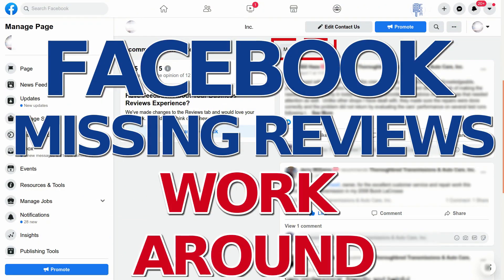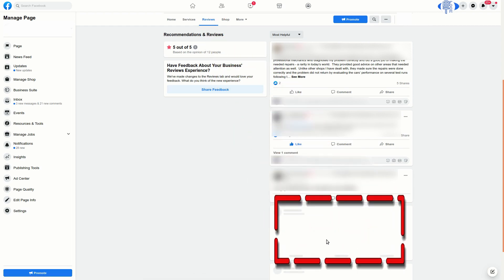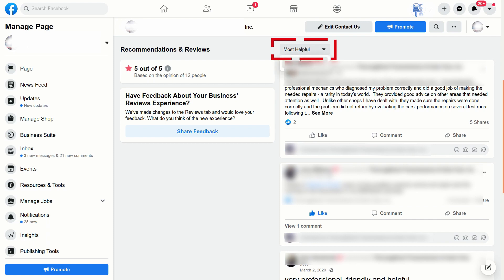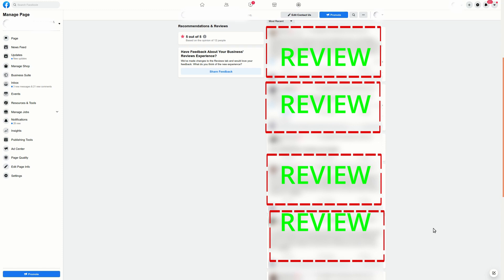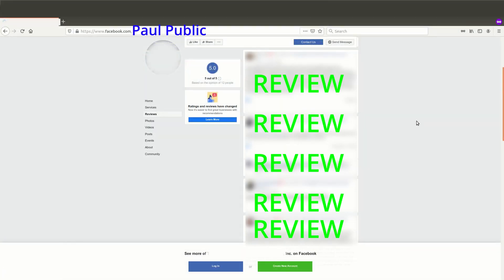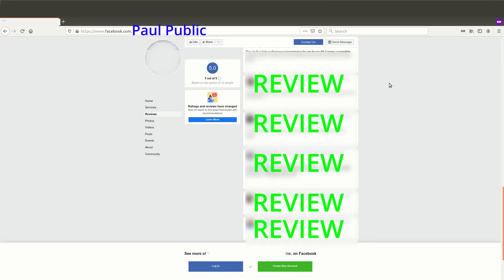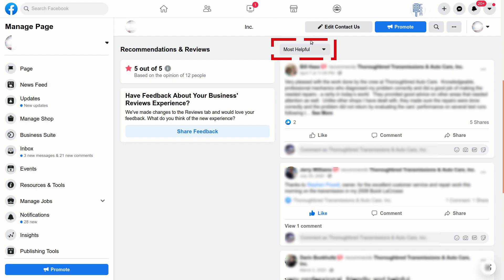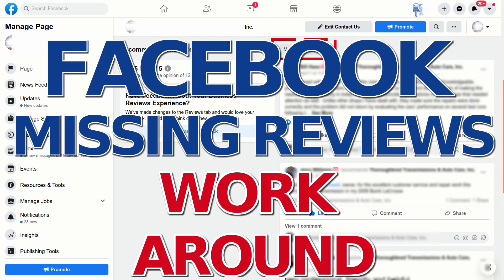Missing Facebook Reviews | Workaround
This is an update to our tutorial about Missing Reviews on Facebook Business Pages released in September 2020. At that time, Facebook's new look changed how reviews and recommendations were shown. Currently, only three reviews display.

This tutorial shows the steps to display Missing Reviews, as of the Spring of 2021.